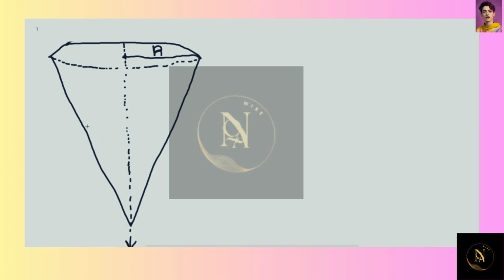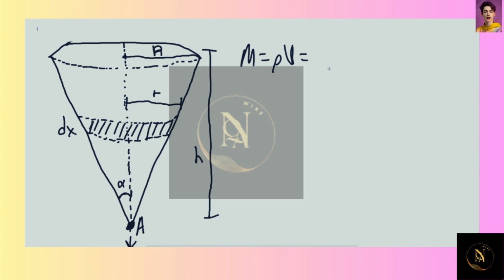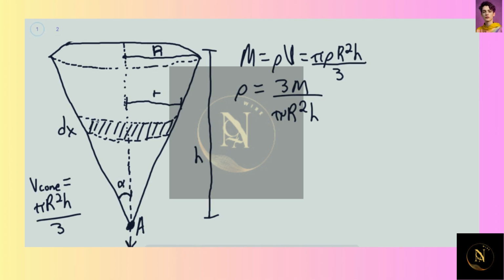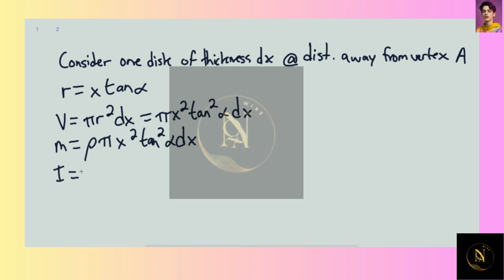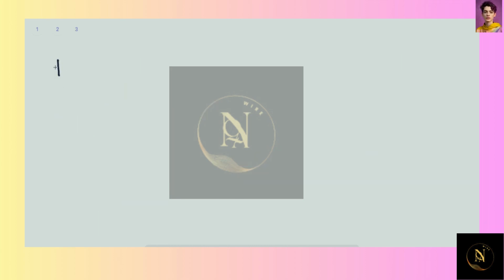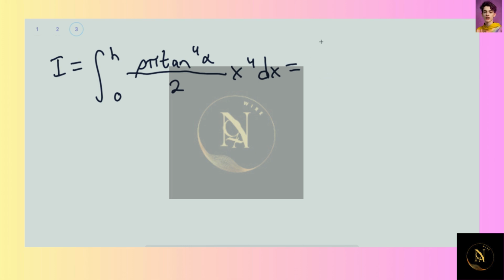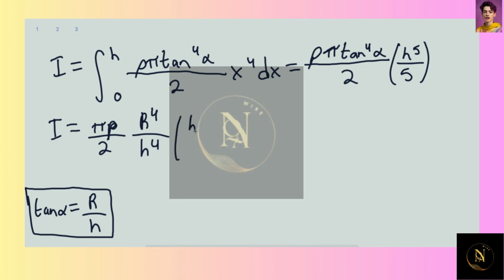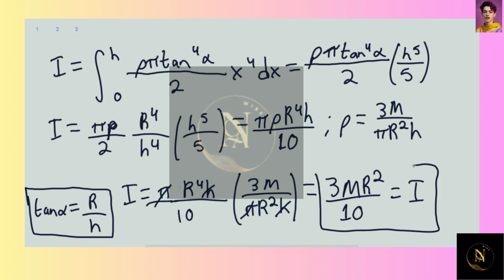Calculate the moment of inertia of a uniform solid cone about an axis through its center The cone